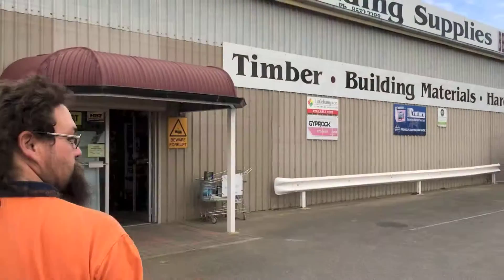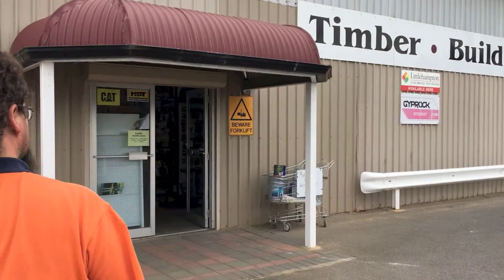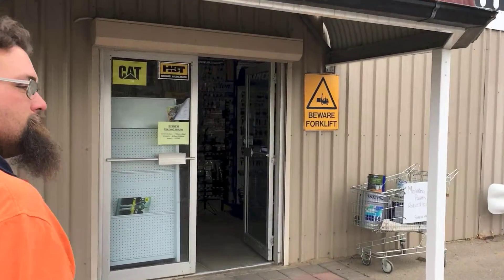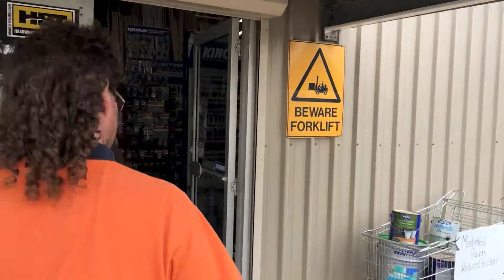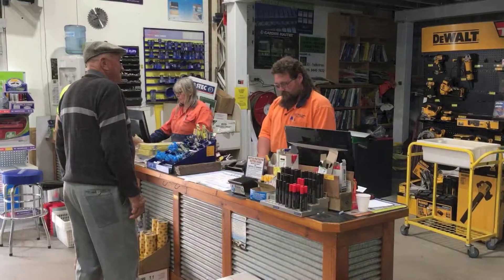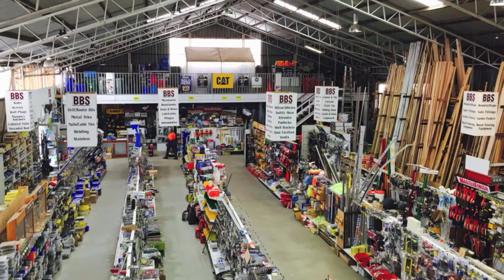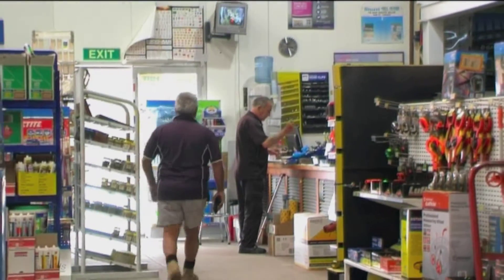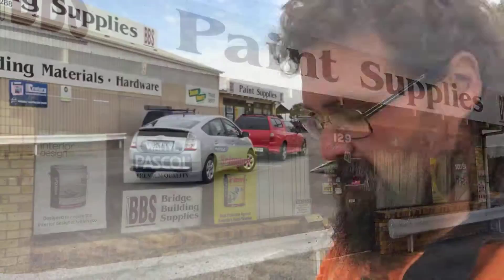Bridge Building Supplies